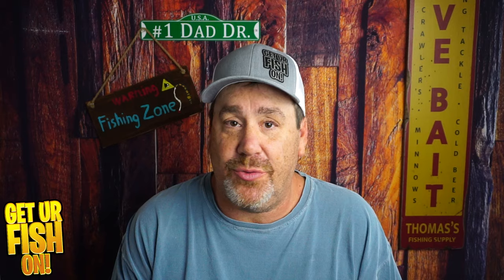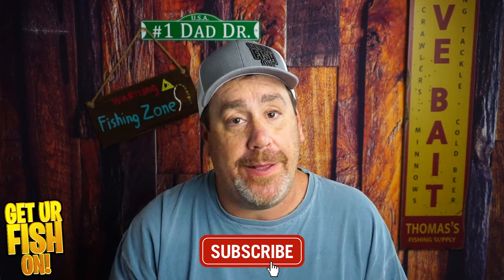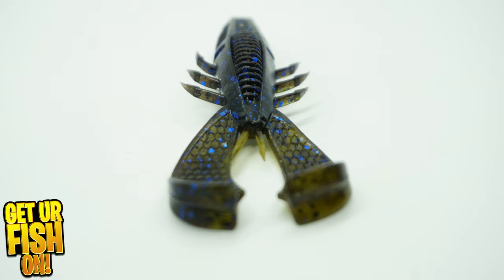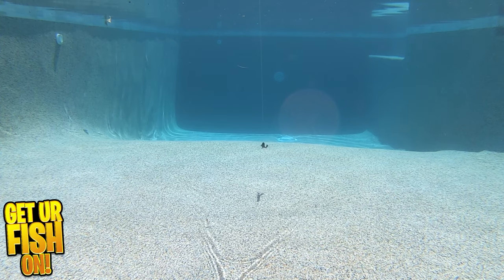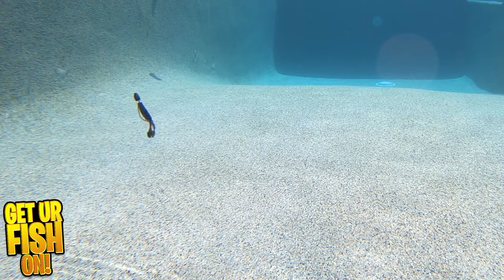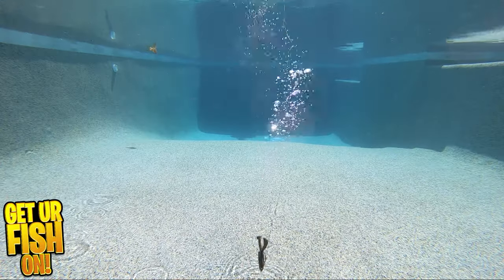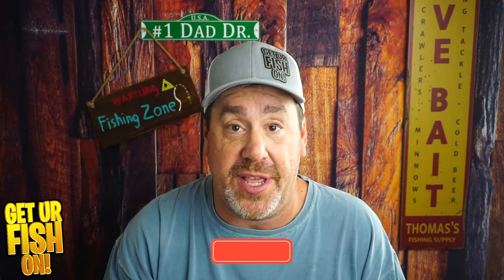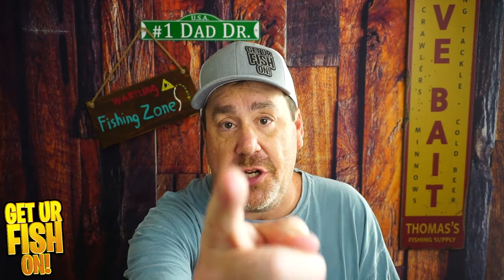Jacob Wheeler Rapala Crush City Custom Cleanup Craw Bass Fishing Bait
Is the new soft plastic bass fishing creature bait from Rapala and Jacob Wheeler perfect for bass fishing outdoor anglers?  The Rapala Crush City Custom Cleanup Craw is a collaboration with Jacob Wheeler and is a Texas or Carolina rigged lure that offers great action with it's kicking claws. It is also a great trailer bait for spinnerbaits or chatterbaits. The Cleanup Craw offers anglers an exceptional soft plastic creature bait for punching and flipping anglers while also being an great trailer lure too.